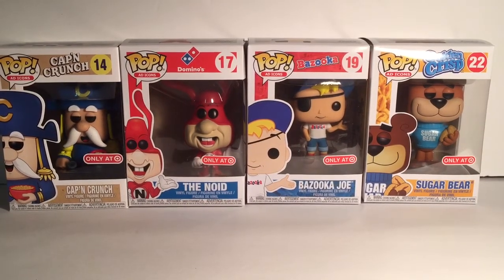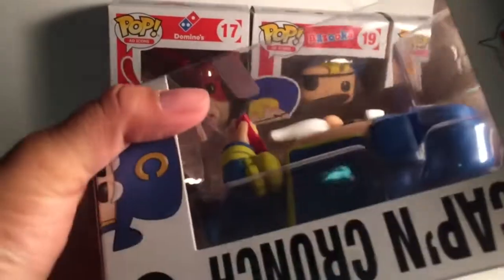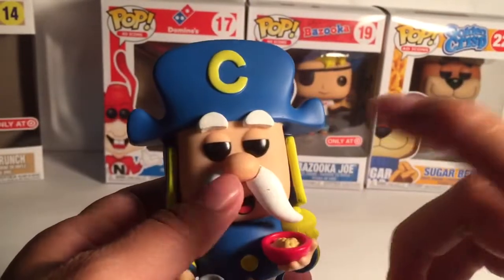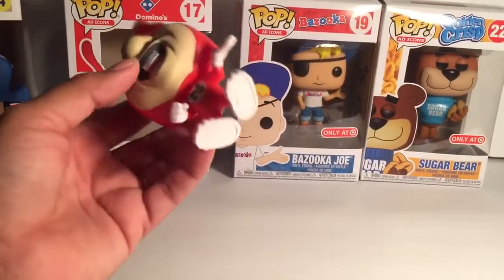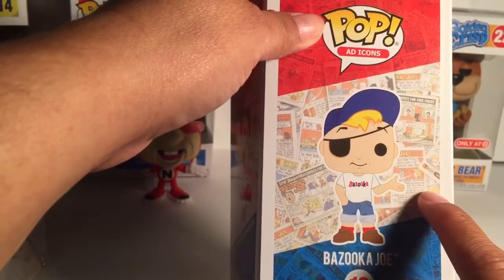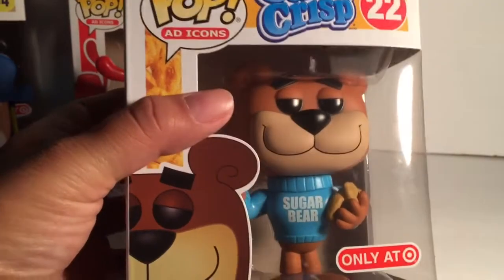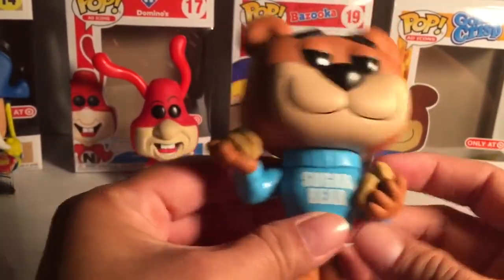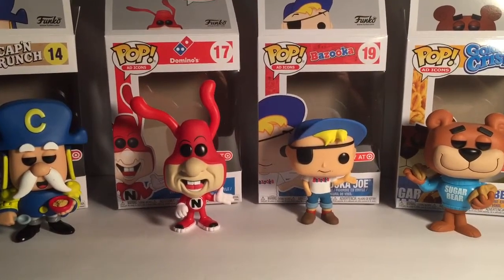Funko Pop @ target only - Ad icons - Cap’n Crunch , Noid , Bazooka Joe , Sugar Bear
Check out all 4 add icons out of there box and see the flaws in paint to make sure your happy w/ur funko Pop.